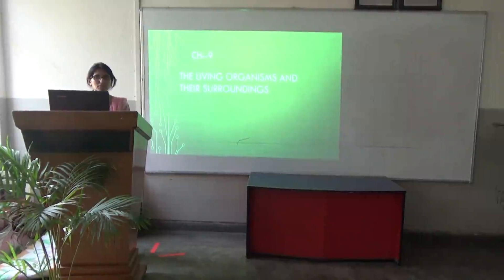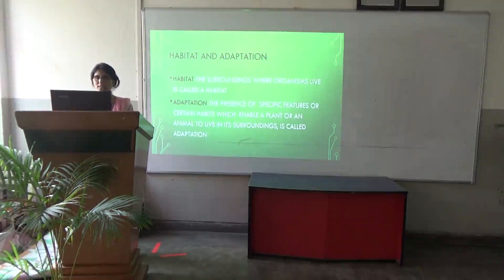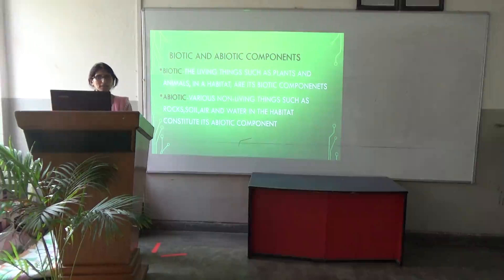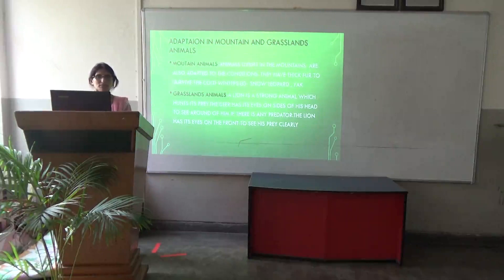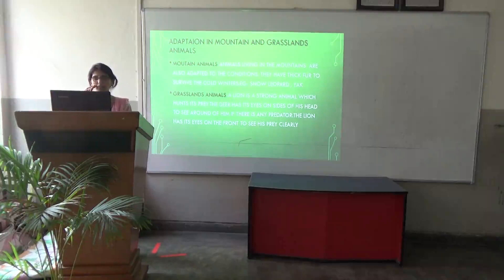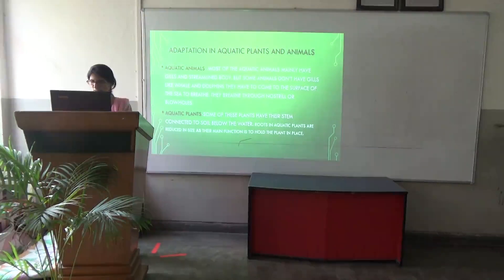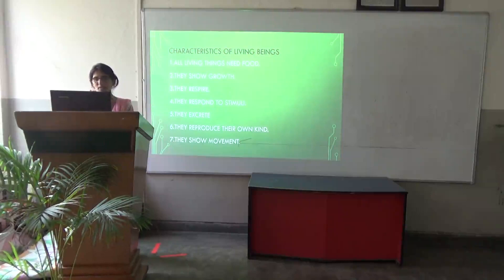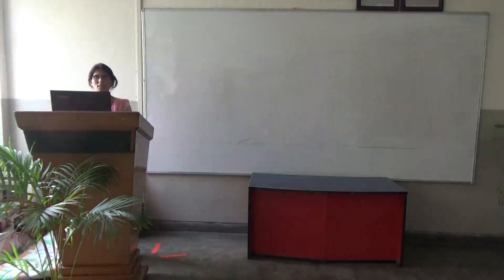ch 9 1562861851350